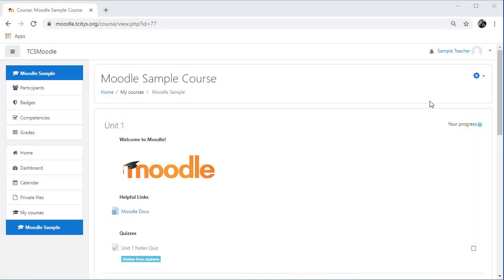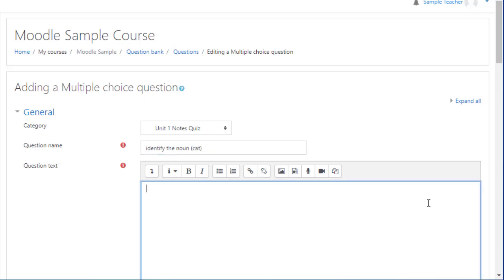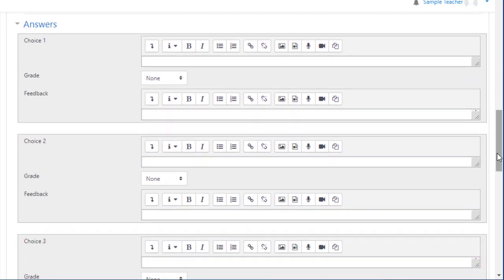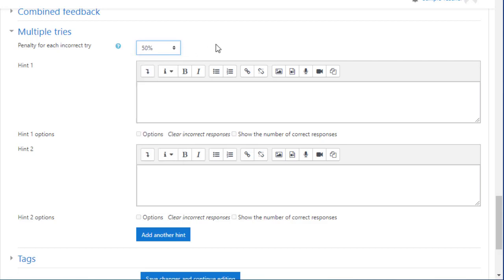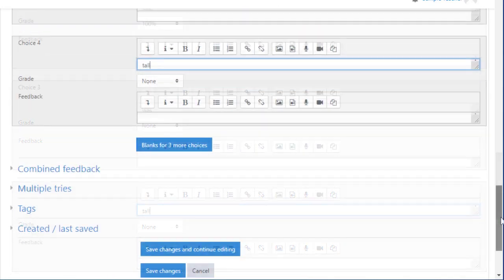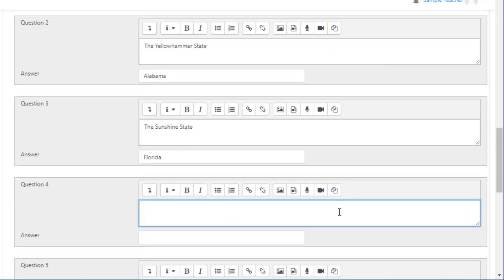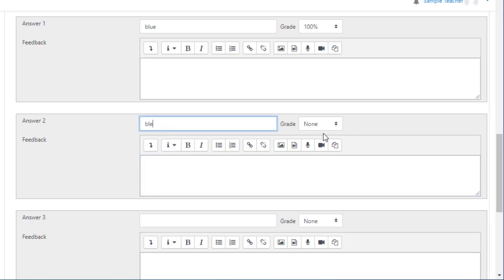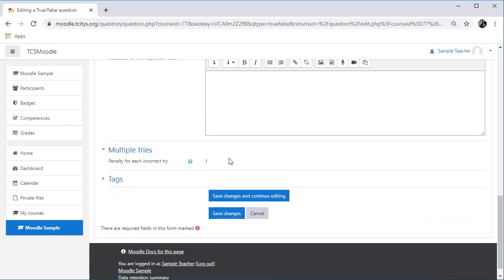Video 5 Writing Moodle Questions